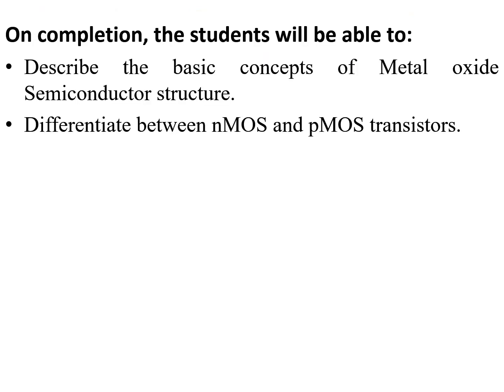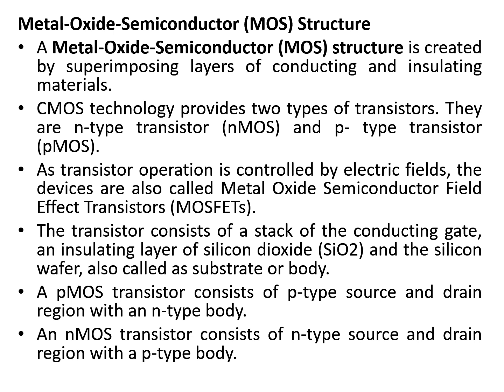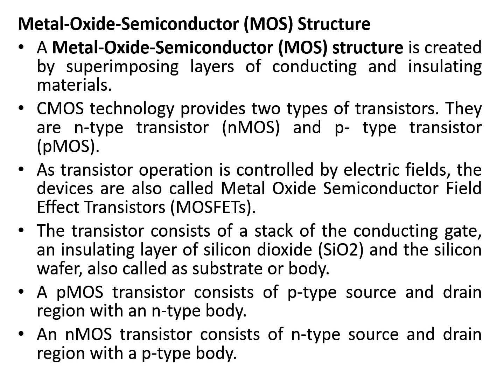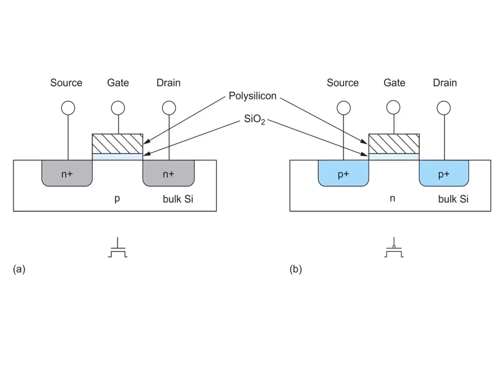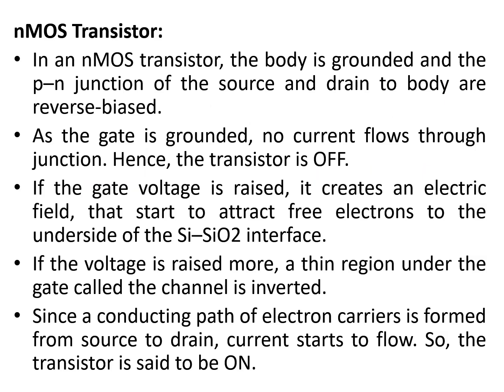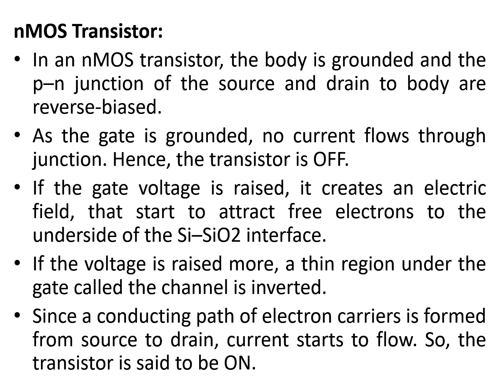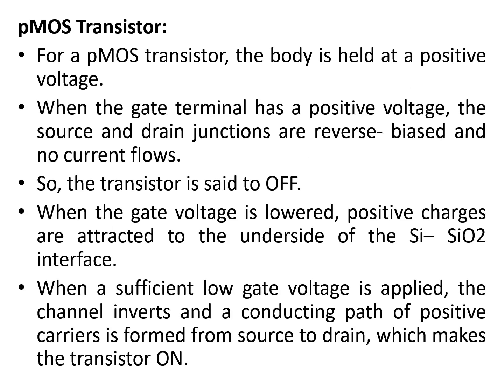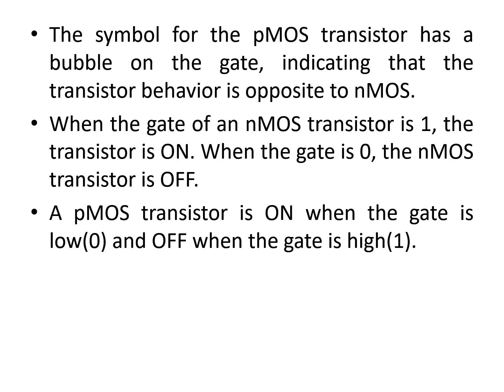Unit I MOS LOGIC FAMILIES